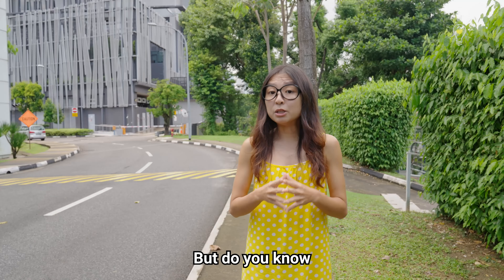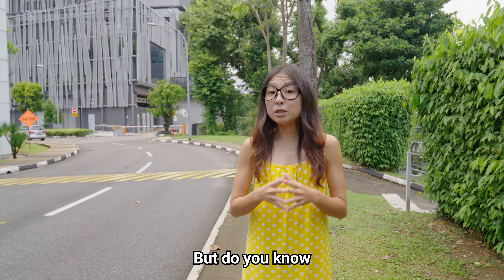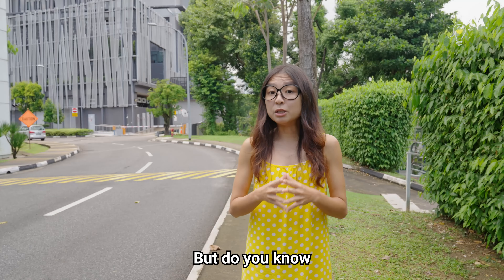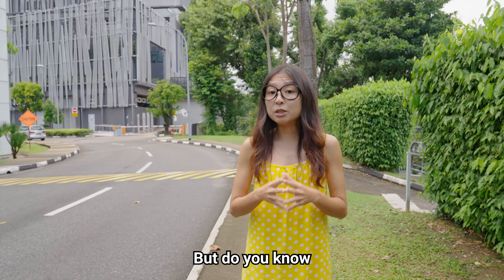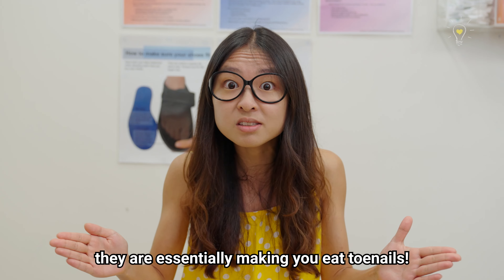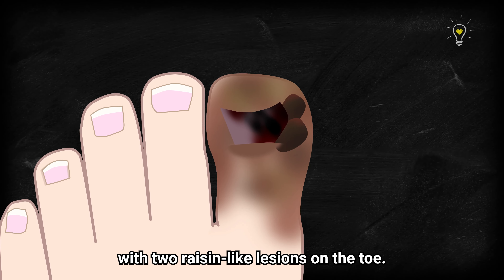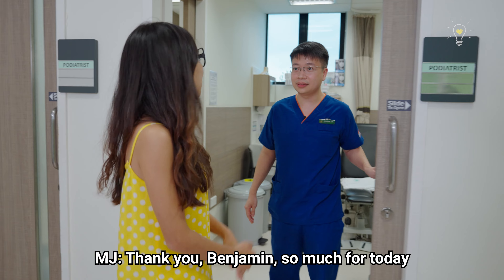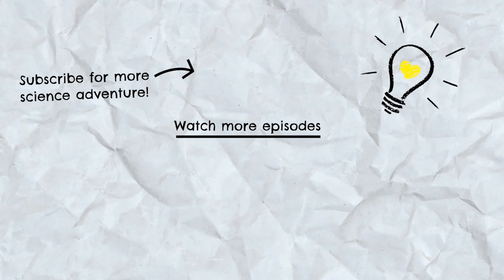How Podiatrists Keep Our Feet Healthy? | Unusual Jobs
Are you curious about what podiatrists do? We head over to
Singapore General Hospital with Healthcare Scholarships to learn more about MJ's FEET!

Check out this link to learn more about that tasty scholarship to an outSTANDing career!